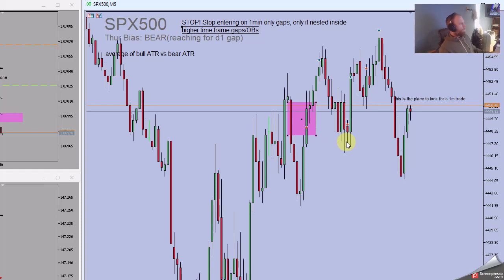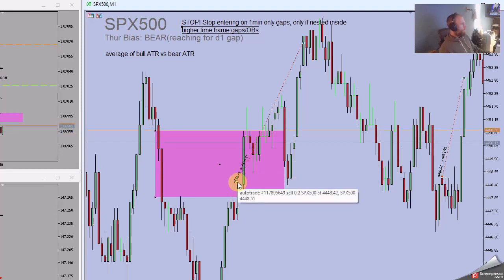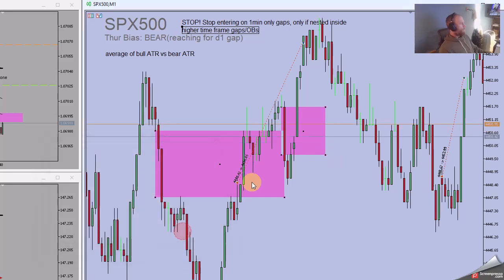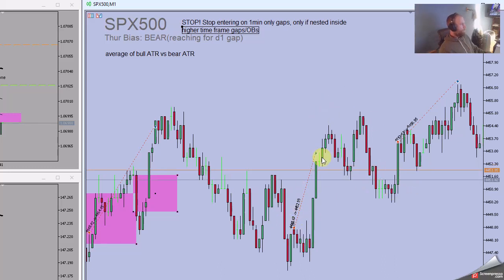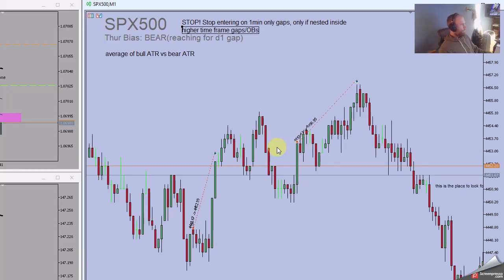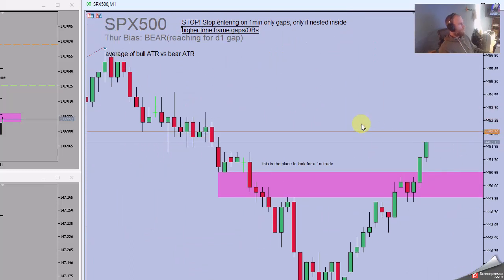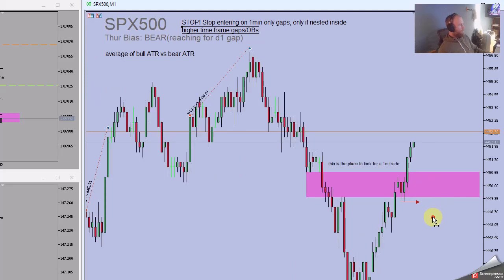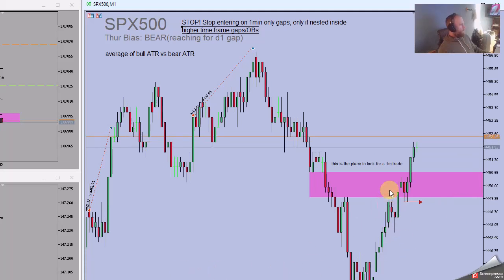2023 09 07 Trade Strategy UPDATE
This video is in no way meant to teach or give advice on how to trade or make investments the very complicated financial markets. I'm only posting these as a journey and a journal for my own accountability.